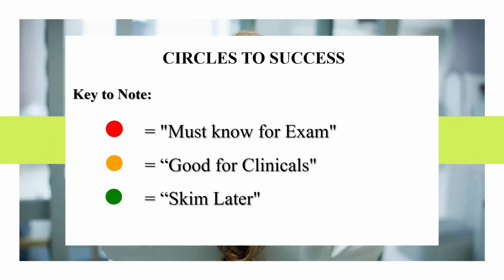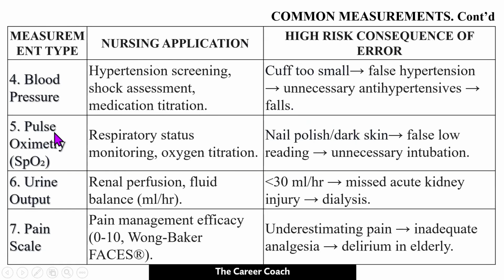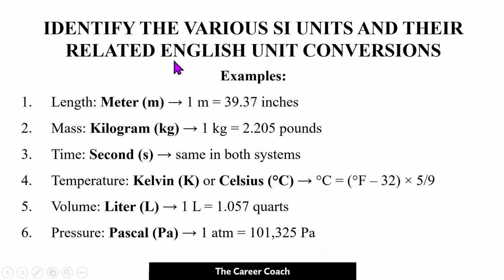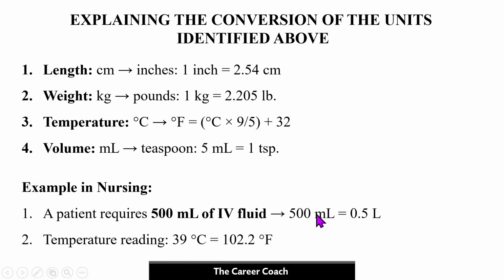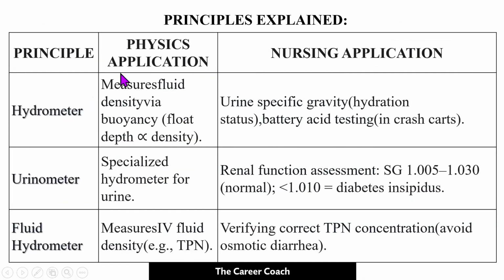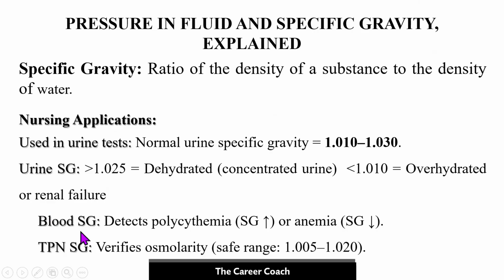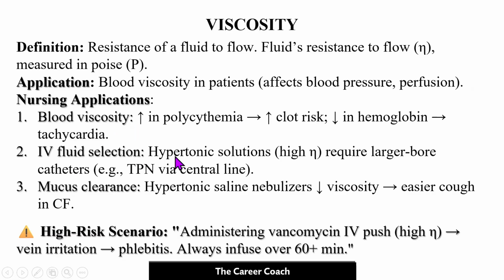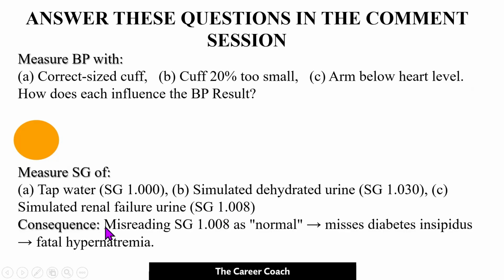Pascal’s Law in Your IV Line? Yes! Physics of Nursing Measurements Explained (Know units in nursing)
Nursing isn’t just care—it’s precision science.
Every blood pressure reading, urine test, and IV infusion relies on physics-based measurements you must understand to keep patients safe.

In Physics Module 6.0, you’ll master:
✅ SI units vs. English units – and why conversions matter in global practice
✅ How a sphygmomanometer uses Pascal’s Law to measure blood pressure
✅ Why urinometer & hydrometer readings reveal kidney function (thanks to specific gravity & buoyancy!)
✅ Boyle’s Law in action: how lung volume and pressure affect ventilation
✅ Viscosity – why thick blood or IV fluids change flow rates
✅ Key instruments: barometer (atmospheric pressure), fluid hydrometer, and more

Whether you’re:
- Checking urine concentration in Nigeria,
- Setting IV pressure in India,
- Interpreting lab reports in the UK, or
- Prepping for NCLEX/HAAD/CGFNS,

…this module turns abstract physics into bedside-ready knowledge.
🔬 Measure right. Think deeper. Nurse smarter.
👍 Like if you never knew Pascal’s Law was in your BP cuff!
💬 Comment: Which instrument surprised you most?

🌍 Essential for nursing students, educators, and frontline nurses worldwide!